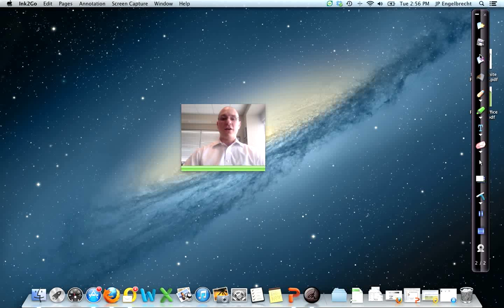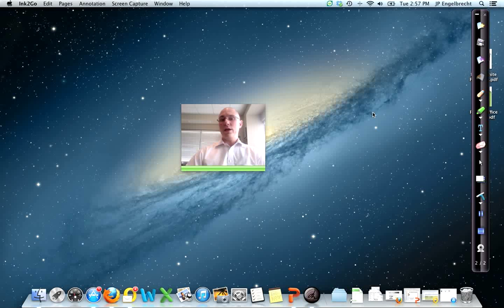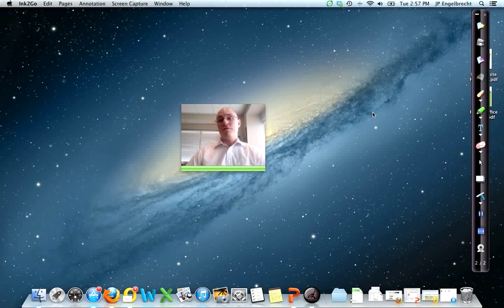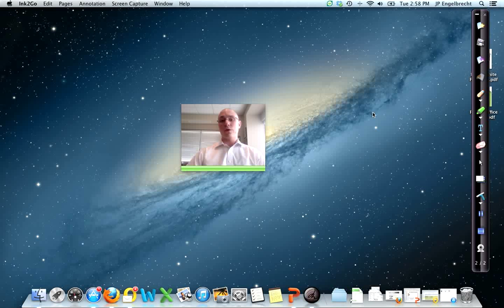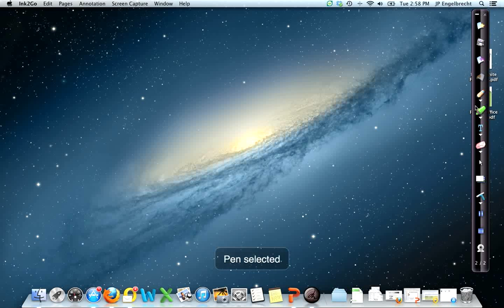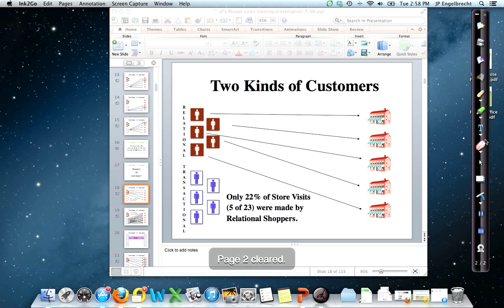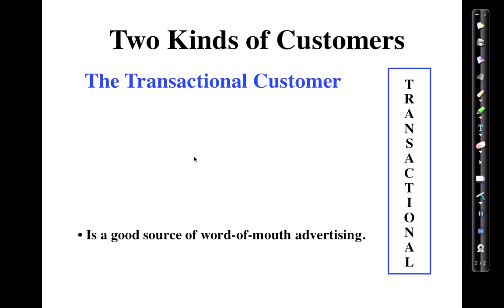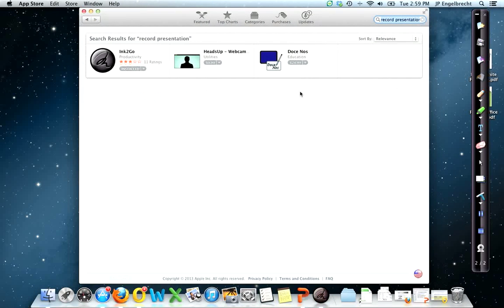Demo of Ink2Go for recording presentations by JP Engelbrecht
I stumbled on to this product as a way to cut down on training costs and repetitive questions.  This is a very slick product that can help you create training videos and presentations.  However, just because you can record your presentation does not make your presentation good.  You still need good content.